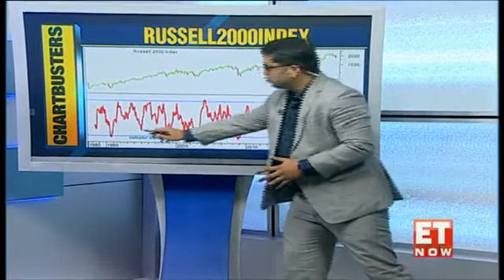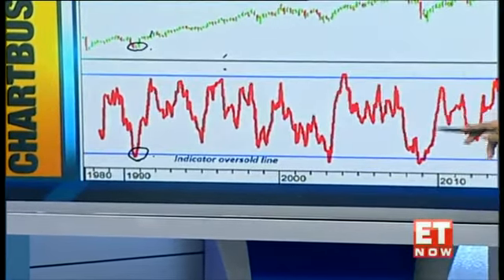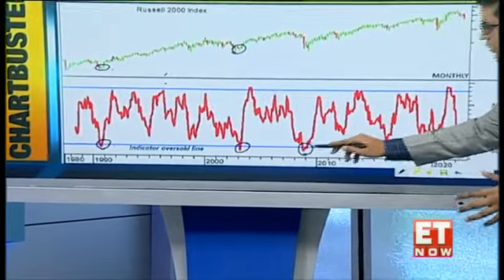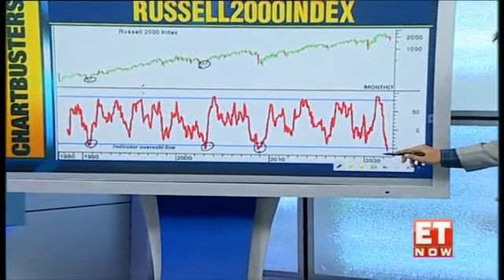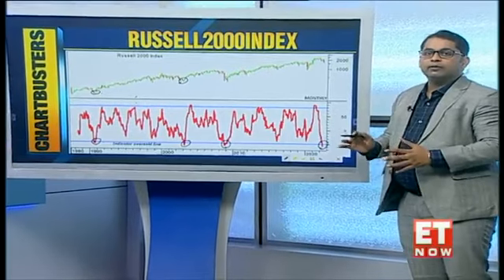Kunal Bothra on RUSSELL 2000 INDEX. stock market, U.S. market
Displays the Power of Technicals in projecting highest, strongest periods of contrarian entry in stock markets. A rarest of a rare  phenomena on charts.
Will U.S. markets bottom out in 2022??